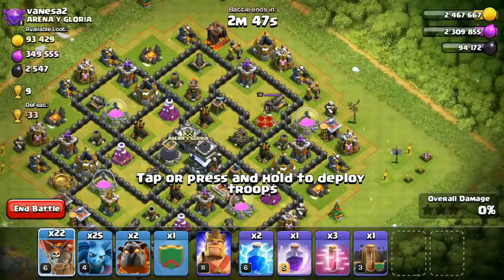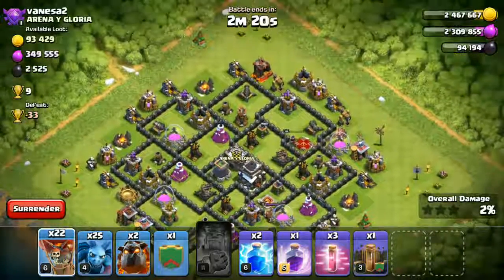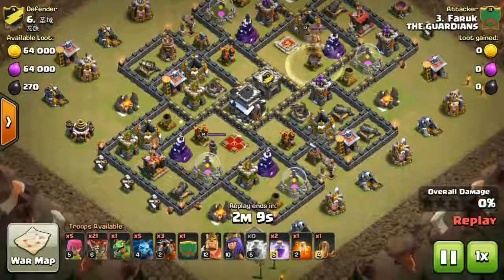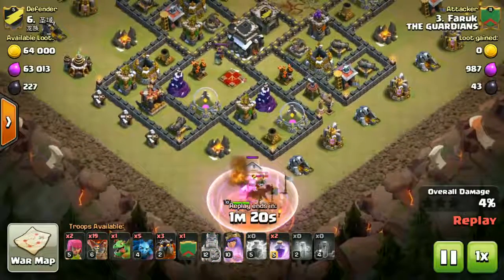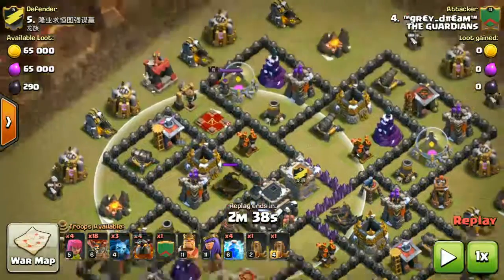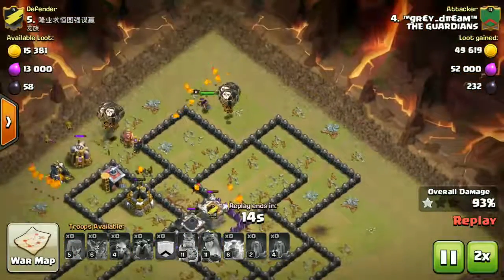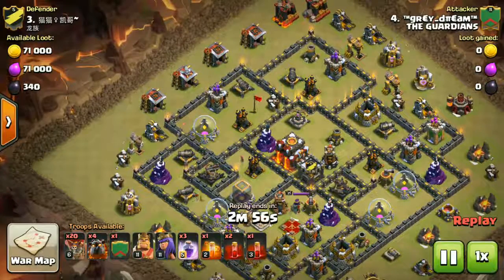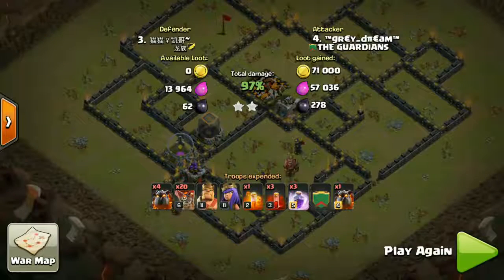clash of clan lavaloon advance strategy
easy 3star pick up
No queen kill